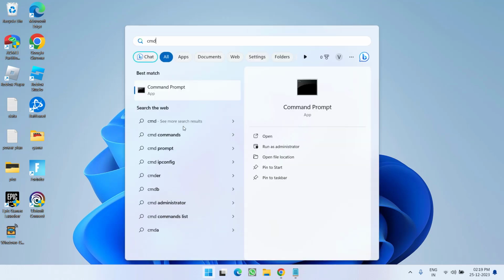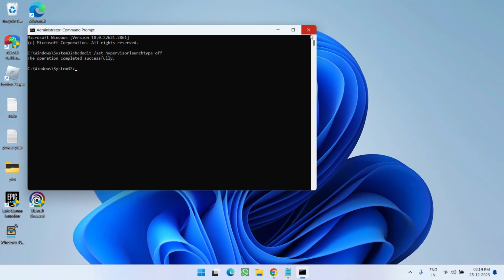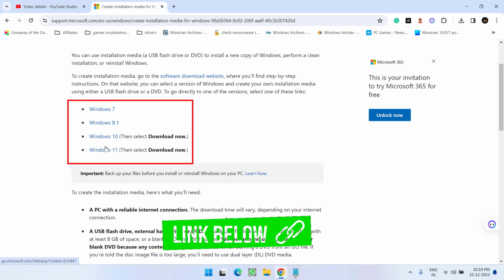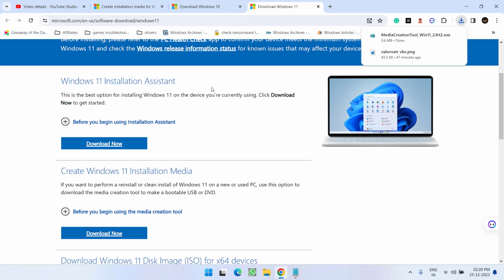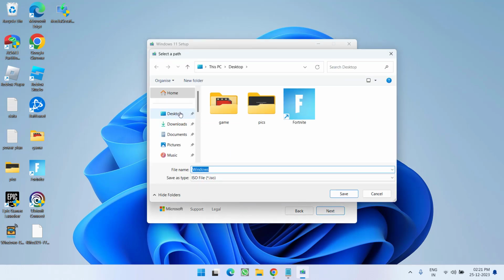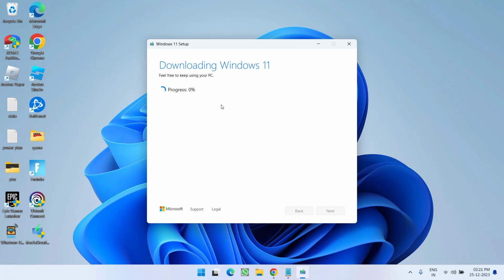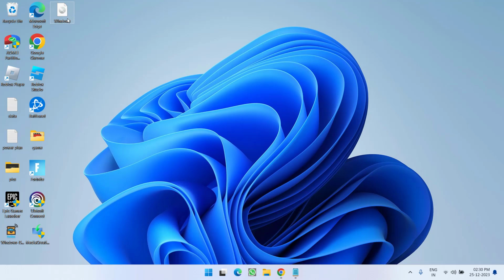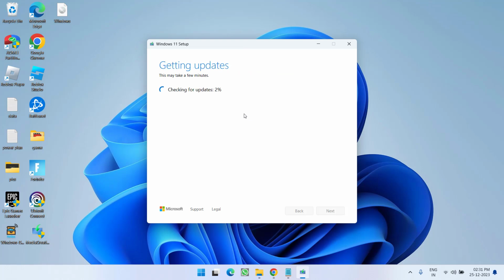VAN 9006 This version of Vanguard requires windows 20H1 or later Fix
VAN 9004 and VAN 9006 error are faced by Valorant users while trying to launch the game specially in Windows 10. Error message says "This version of vanguard required windows 20H1 or later and may not function as expected"
So this video will help all those users who are facing this error of vanguard VAN 9004 and VAN 9006 in Valorant
watch the complete tutorial to get the proper resolution for the valorant error.

00:00 Introduction
00:19 Method 1 by disabling hypervisor platform
00:55 Method 2 using media creation tool

Link to download Windows:
Link to download media creation tool: